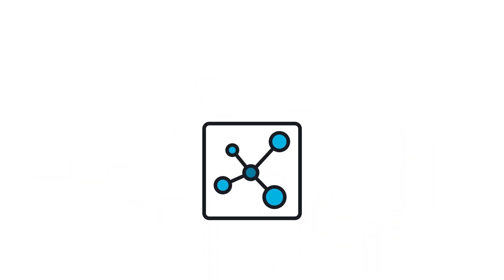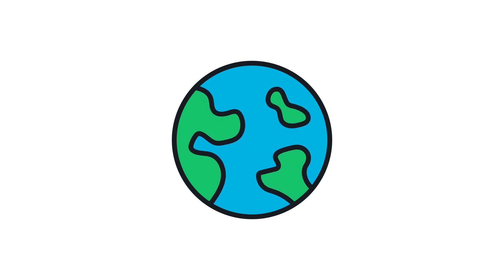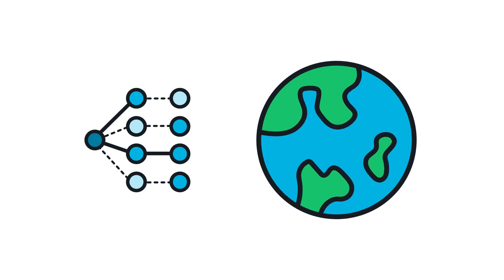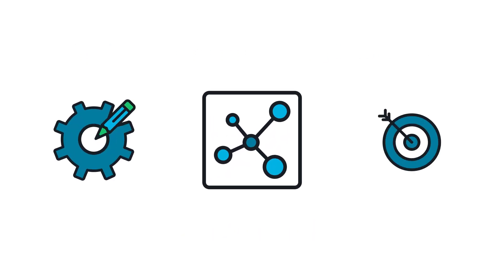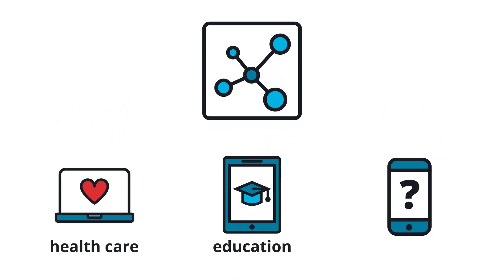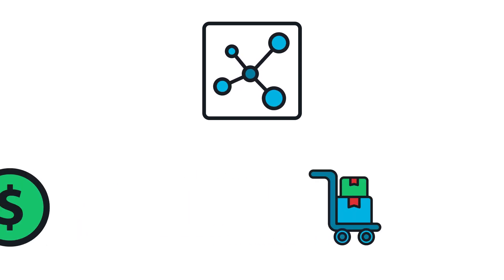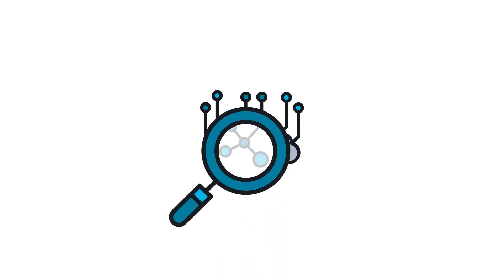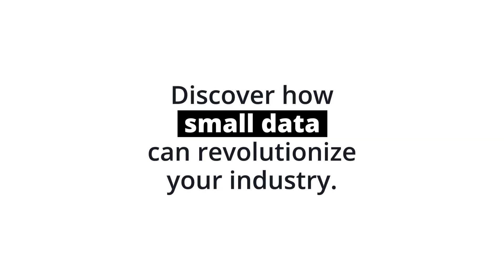What is Small Data?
What is small data? Why has it emerged as an important skillset in recent years? How does small data complement or provide alternatives to big data? Get these answers and more from Small Data course instructor Matt Swaffer, and continue learning